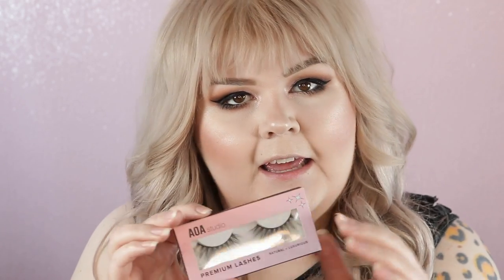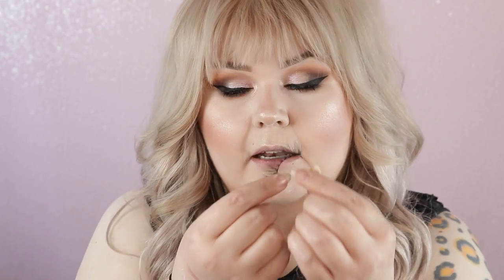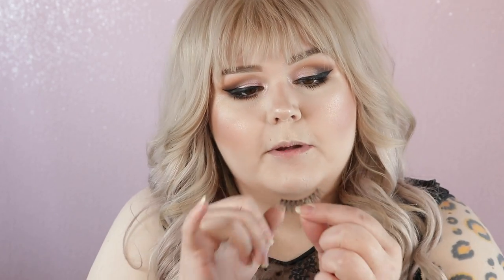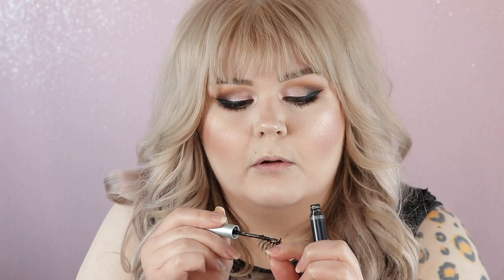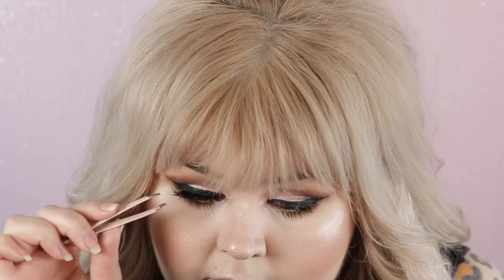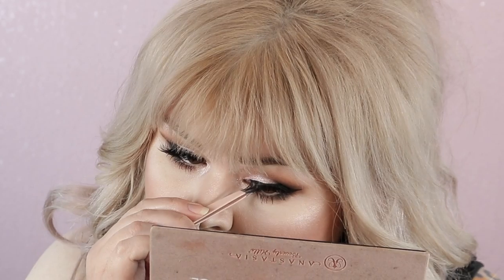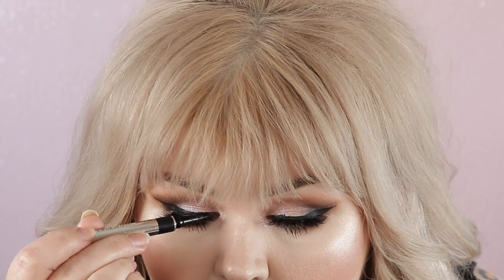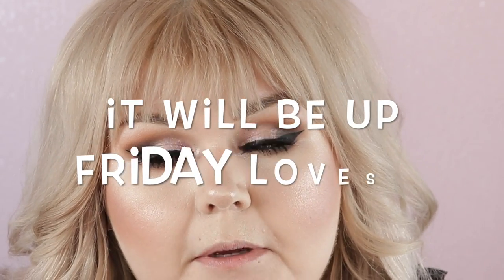How To Apply False Lashes | Tips and Tricks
Hey Loves!

Ive been getting sooo many requests to update this and though it isn't much different from the last one I hope it helps!

Let me know what type of videos you wan't to see next loves!

XO,
Shan
PRODUCTS MENTIONED

ShopmiaaA Lashes in Jackie
House Of Lashes Lash Glue in Black
Tweezers
Baby Scissors

WHAT AM I WEARING?!
LIPS : 💋
TOP:  I got it at a thrift store years ago!

Shannon M.

BEAUTYLISH: Beautylist.Com/ShannonShortcake
IPSY: Ipsy.Com/ShannonShortcake

FAQ

EDITED WITH: iMovie